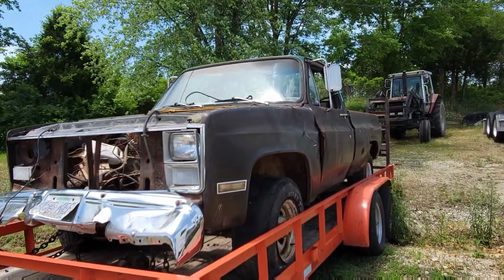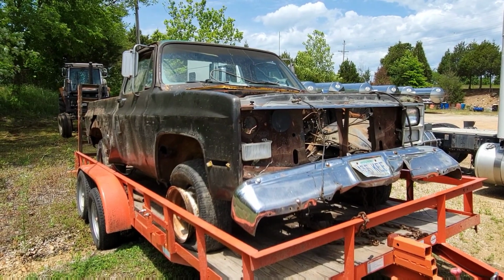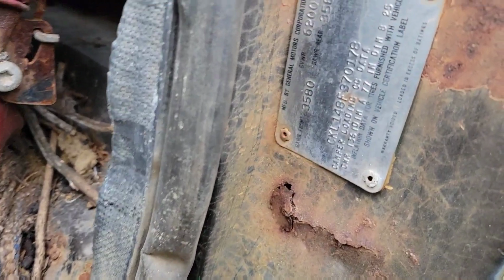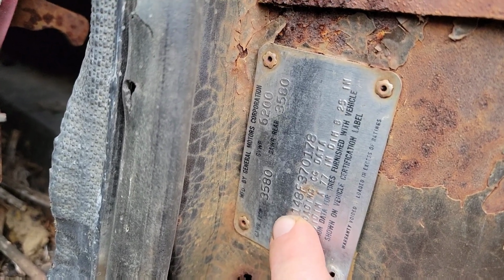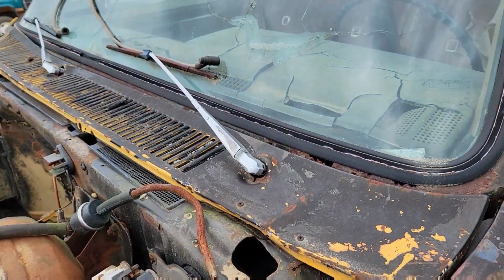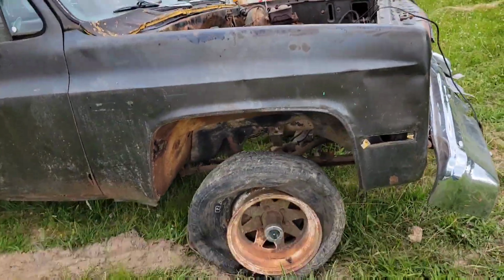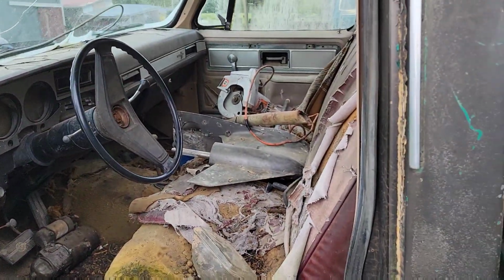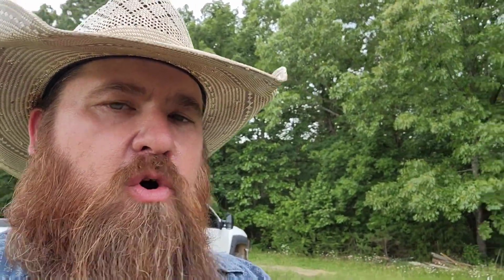Saving a K10 squarebody from the crusher.